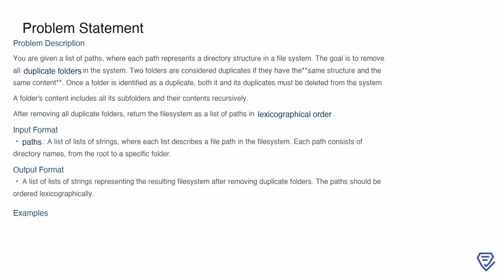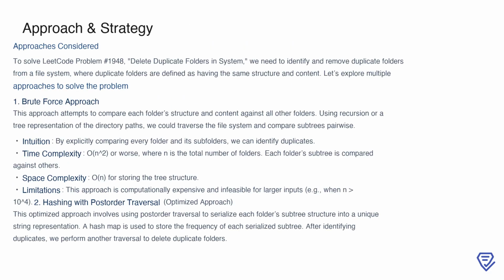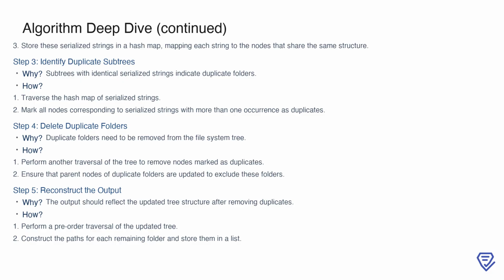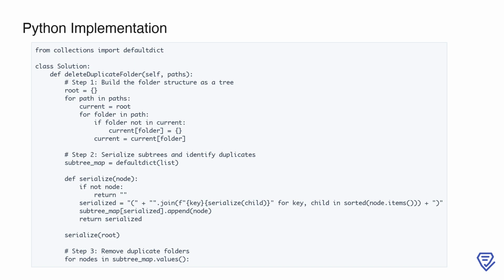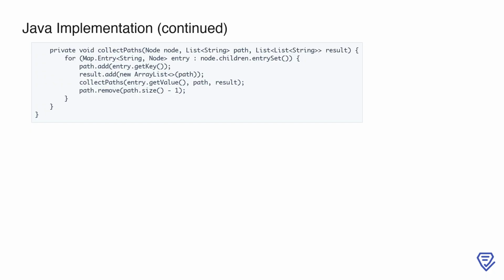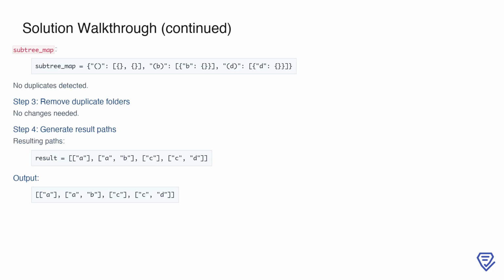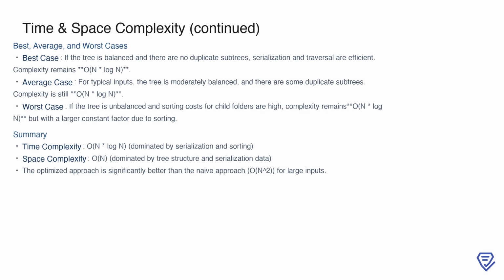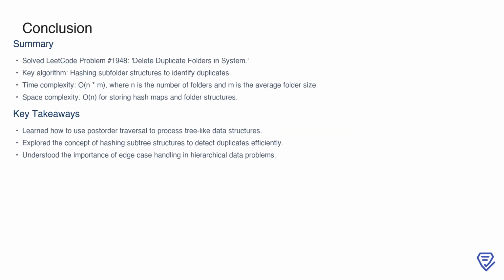LeetCode 1948: Delete Duplicate Folders in System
Difficulty: Hard

📚 Topics: Array, Binary Tree, Graph, Recursion, Sorting

⏱️ Timestamps:
00:00 - LeetCode 1948: Delete Duplicate Folders in System
00:23 - Problem Statement
01:16 - Problem Statement (continued)
01:57 - Problem Statement (continued)
02:32 - Problem Statement (continued)
03:07 - Problem Statement (continued)
03:45 - Problem Statement (continued)
04:36 - Approach & Strategy
05:40 - Approach & Strategy (continued)
06:55 - Approach & Strategy (continued)
08:04 - Algorithm Deep Dive
09:03 - Algorithm Deep Dive (continued)
09:59 - Algorithm Deep Dive (continued)
11:04 - Algorithm Deep Dive (continued)
11:46 - Algorithm Deep Dive (continued)
12:24 - Python Implementation
13:38 - Python Implementation (continued)
14:36 - Java Implementation
15:42 - Java Implementation (continued)
16:45 - Java Implementation (continued)
17:39 - Solution Walkthrough
18:13 - Solution Walkthrough (continued)
18:55 - Solution Walkthrough (continued)
19:32 - Solution Walkthrough (continued)
20:10 - Solution Walkthrough (continued)
20:43 - Solution Walkthrough (continued)
21:19 - Solution Walkthrough (continued)
21:51 - Time & Space Complexity
23:17 - Time & Space Complexity (continued)
24:25 - Time & Space Complexity (continued)
25:10 - Time & Space Complexity (continued)
26:08 - Common Variations & Tips
27:23 - Common Variations & Tips (continued)
28:36 - Common Variations & Tips (continued)
29:55 - Conclusion
30:23 - Thank You!